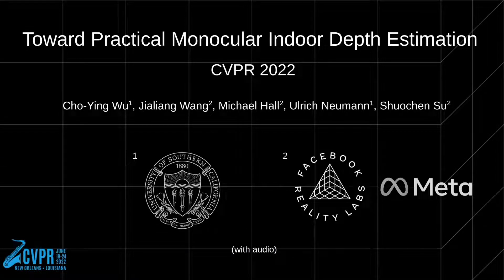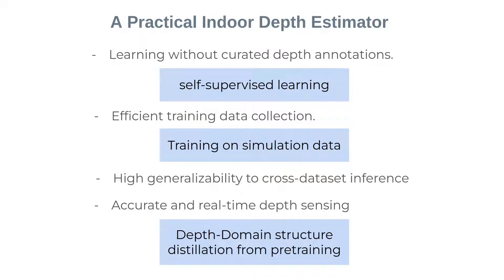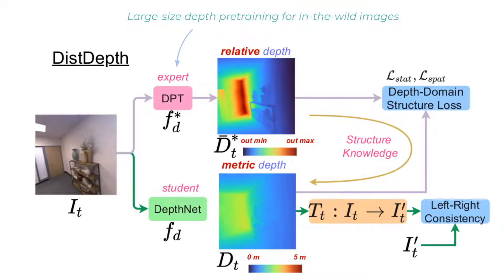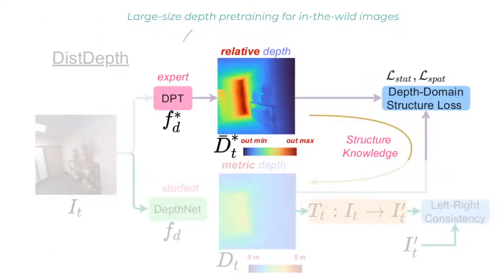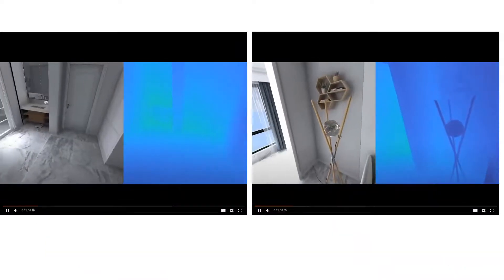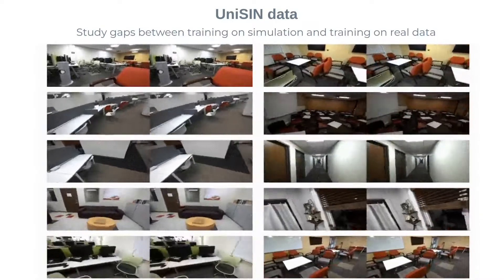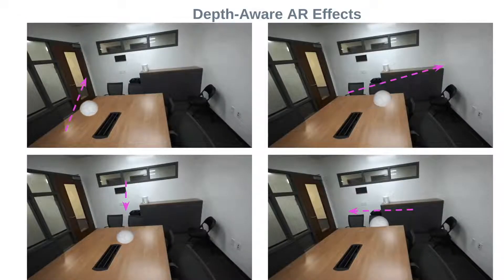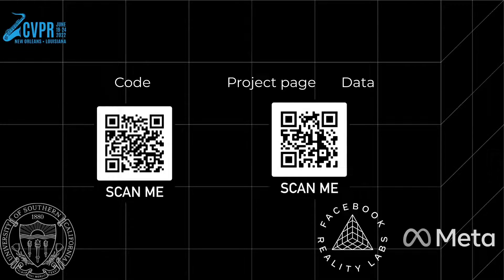[CVRR 2022] Toward Practical Monocular Indoor Depth Estimation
The majority of prior monocular depth estimation methods without groundtruth depth guidance focus on driving scenarios. We show that such methods generalize poorly to unseen complex indoor scenes, where objects are cluttered and arbitrarily arranged in the near field. To obtain more robustness, we propose a structure distillation approach to learn knacks from an off-the-shelf relative depth estimator that produces structured but metric-agnostic depth. By combining structure distillation with a branch that learns metrics from left-right consistency, we attain structured and metric depth for generic indoor scenes and make inferences in real-time. To facilitate learning and evaluation, we collect SimSIN, a dataset from simulation with thousands of environments, and UniSIN, a dataset that contains about 500 real scan sequences of generic indoor environments. We experiment in both sim-to-real and real-to-real settings, and show improvements, as well as in downstream applications using our depth maps. This work provides a full study, covering methods, data, and applications aspects.